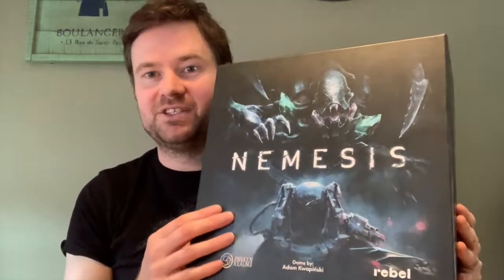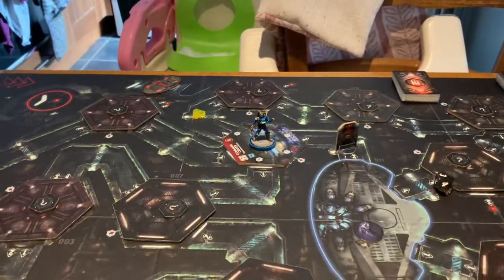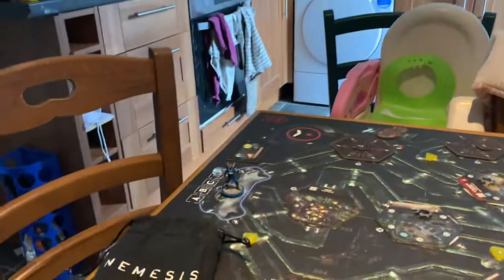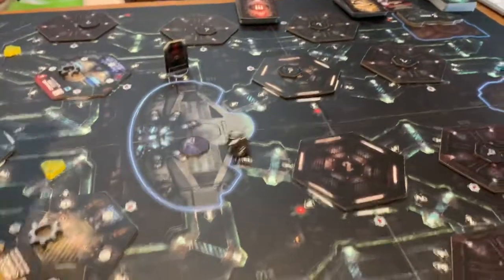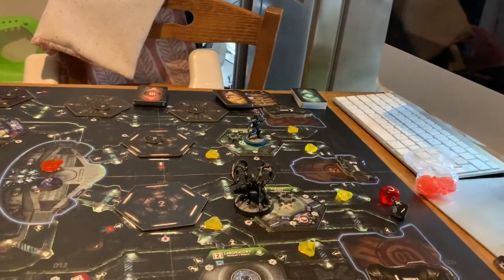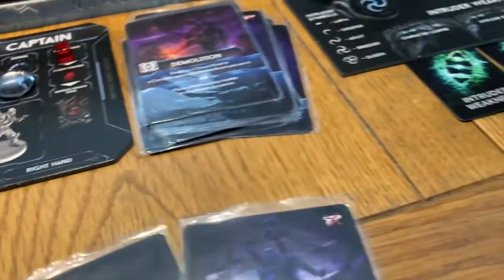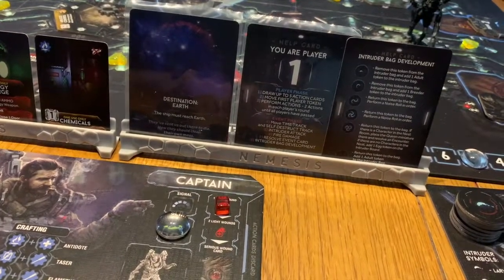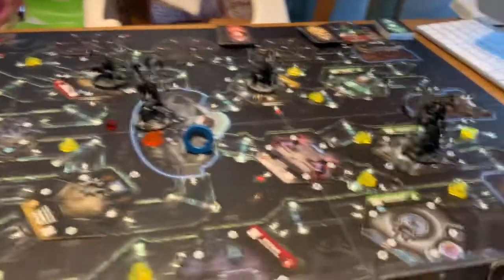Nemesis Solo Playthrough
In this video I play through the solo mode for Nemesis which comes with the core box.